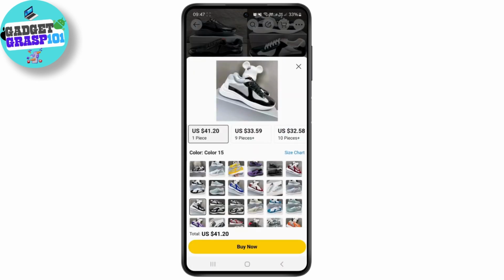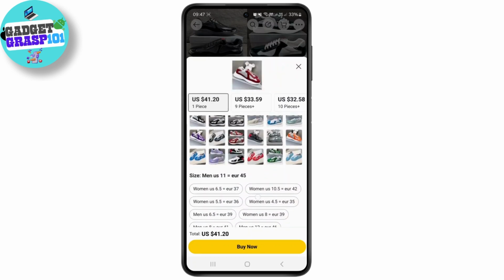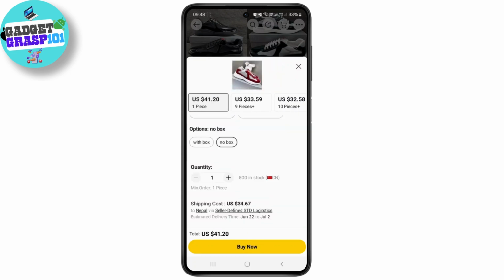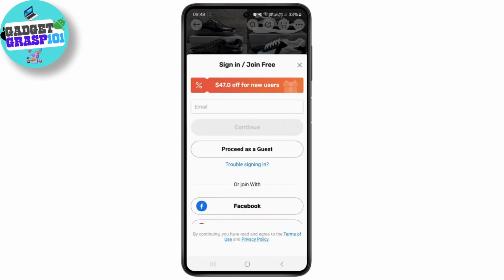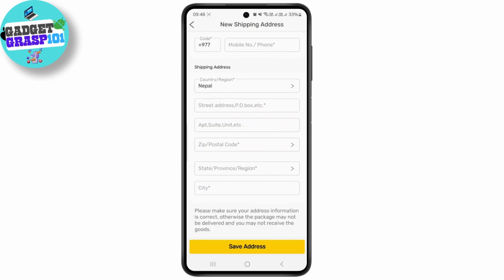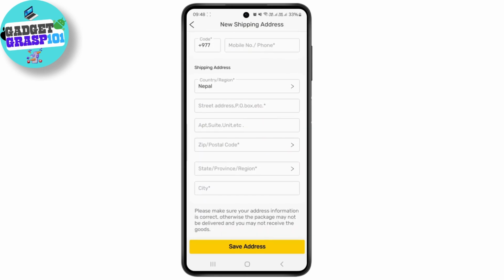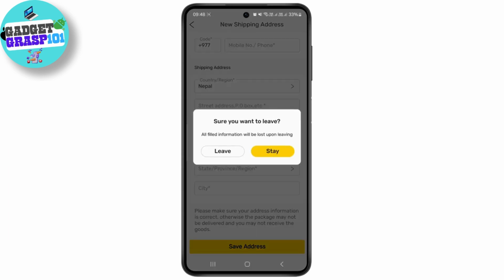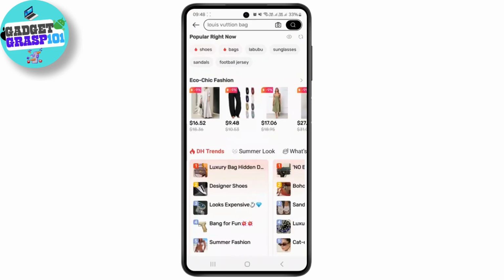How to Order from DH Gate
How to Order from DHgate (2025)! Looking to shop on DHgate and get the best deals on electronics, fashion, and more? This video will guide you step-by-step on how to order from DHgate quickly and safely. Whether you're asking, "How do I order from DHgate?" or need help navigating the platform, this tutorial has you covered. Learn how to find trusted sellers, check reviews, and complete your purchase with confidence. Watch now to see how you can order from DHgate today!
Timestamps:

00:00 How to Order from DHgate

00:10 How Do I Order from DHgate?